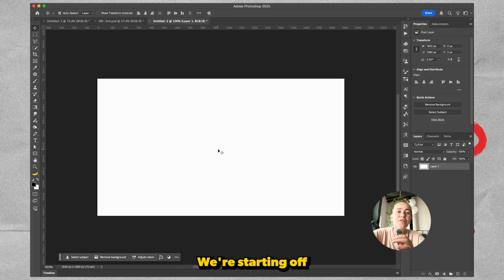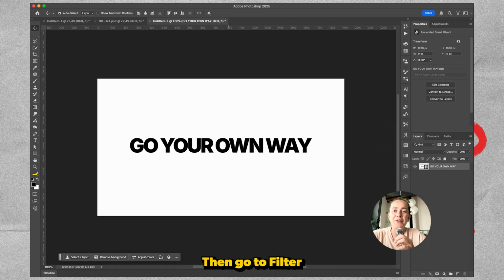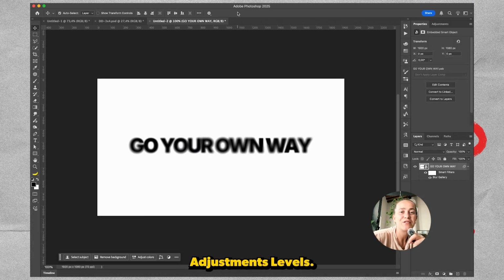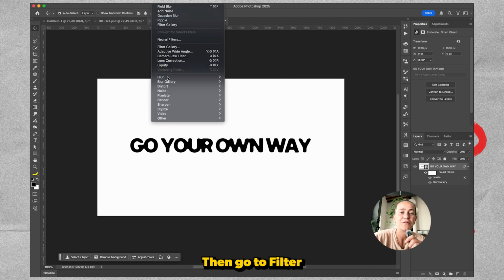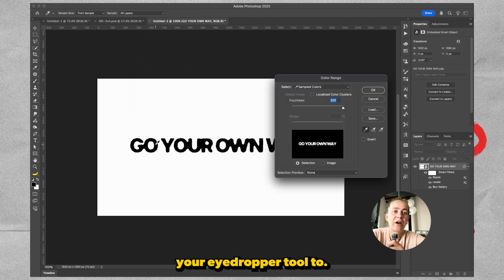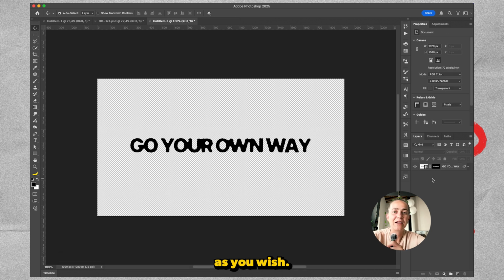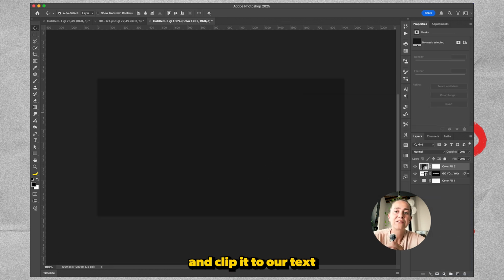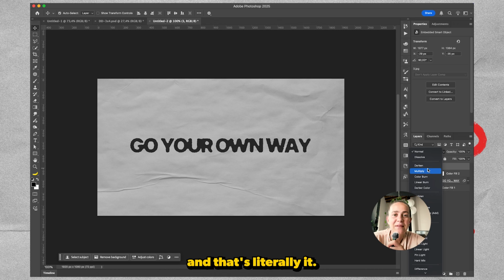Photoshop EASY Ink Bleed Effect Tutorial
Crazy how easy this is! :)